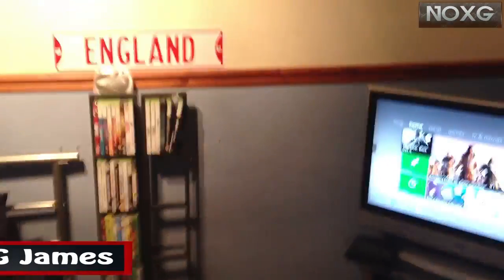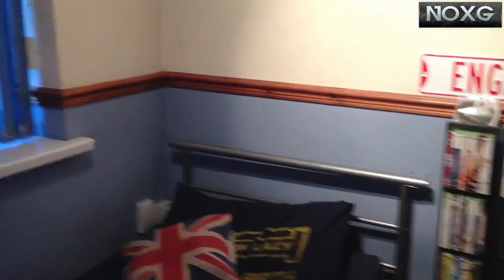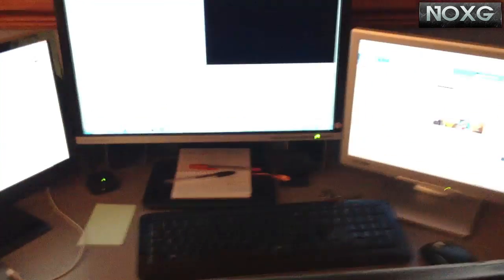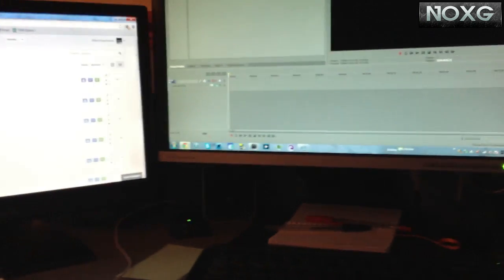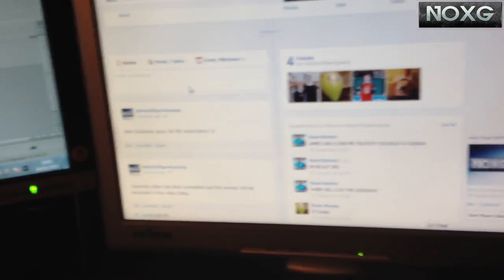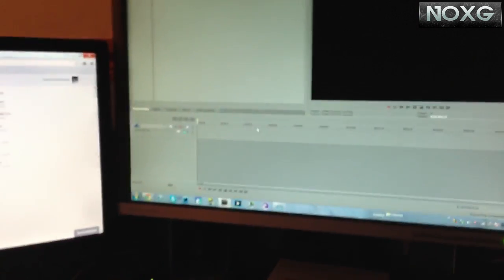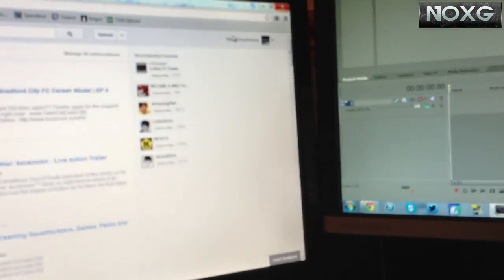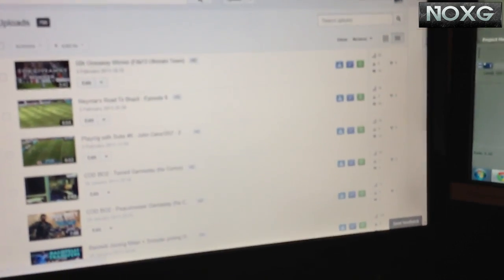500 Subscriber Video - Gaming Setup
Welcome to another NoXG video and today i (james) will be bringing you my new setup, i did do a set up a few months ago but now i have a new set up, hope you enjoy.
Check us out at:
Xbox:
NoXG x James
NoXG x Alex
NoXG x Cotton
NoXG x Ala